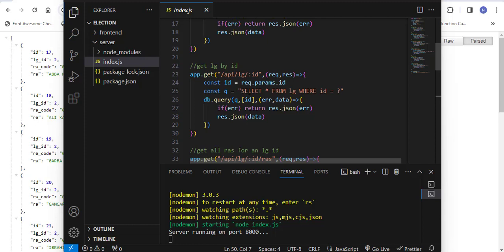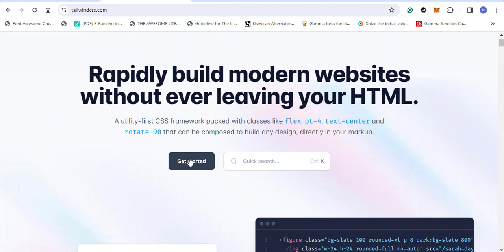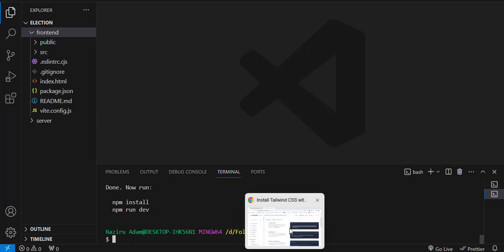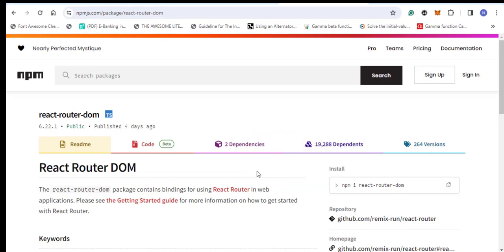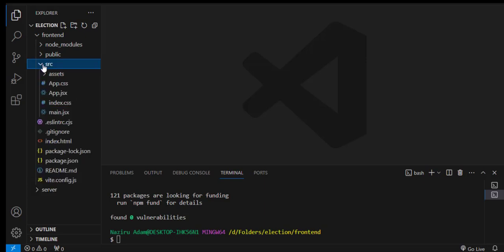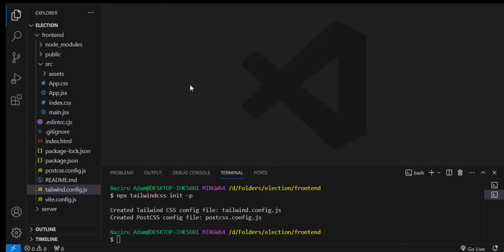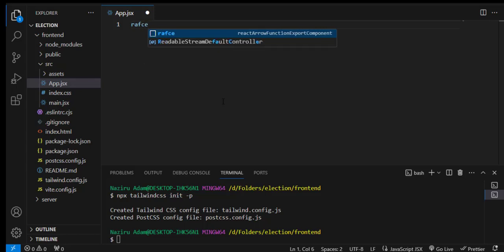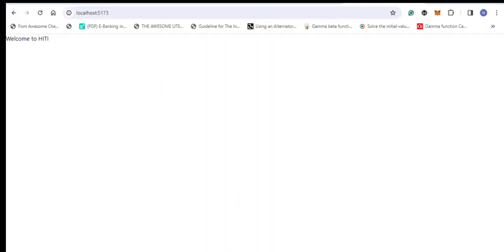React Vite Express MySQL - part 10 - setting up the frontend part of the project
In this part, we set up the frontend part of the video. We use React Vite for the frontend and tailwind CSS for styling